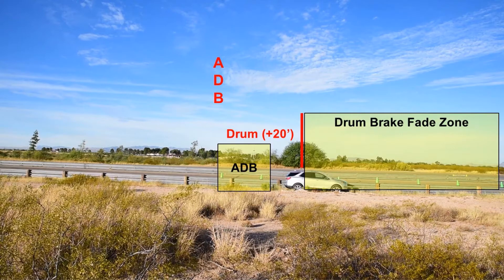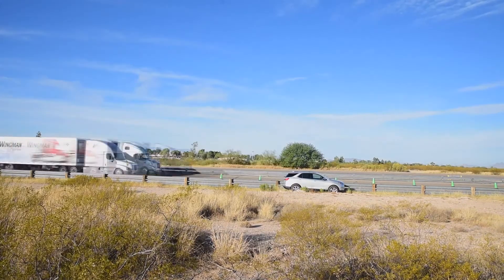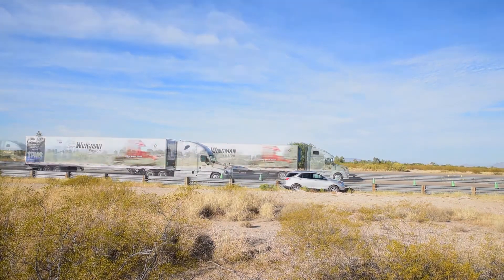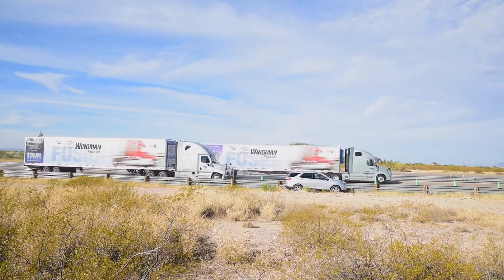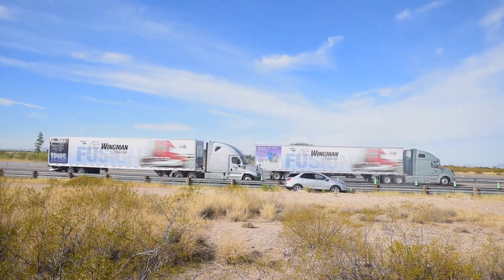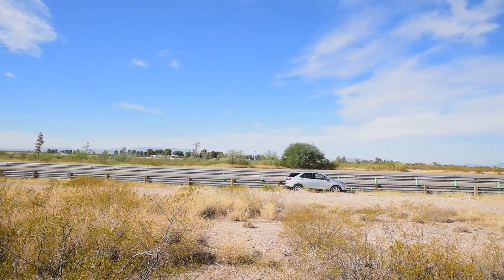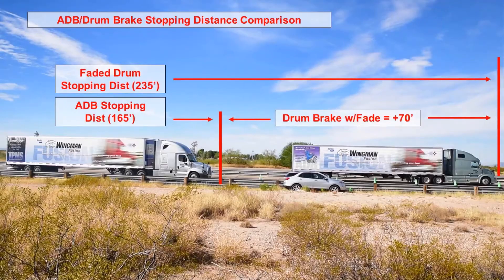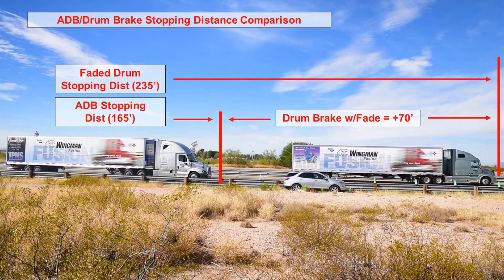Air Disc Brake vs. Drum Brake Fade Comparison (BW5061)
Bendix compared stopping distance performance of vehicles equipped with air disc brakes vs. drum brakes to see the impact of brake fade.

BW5061